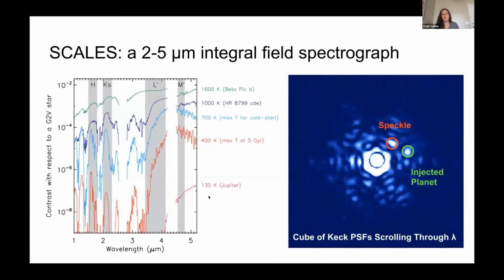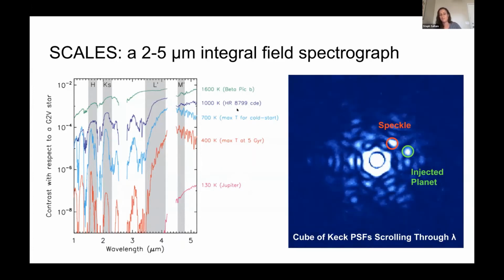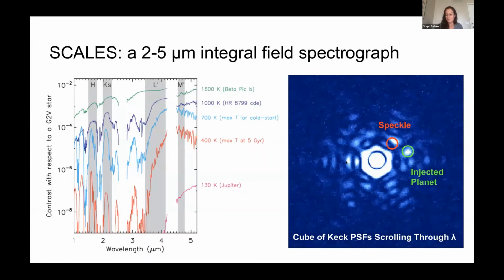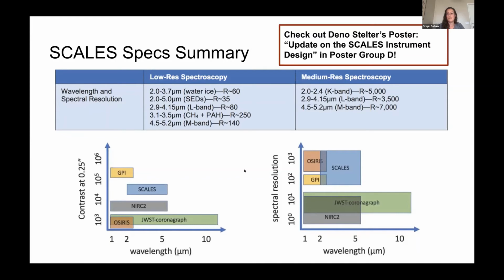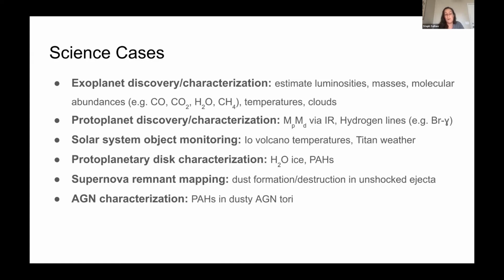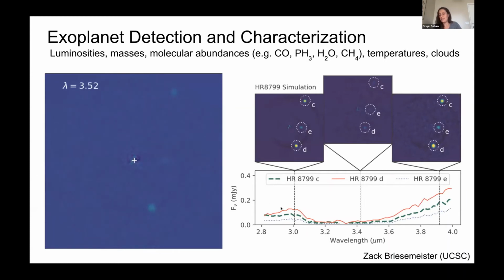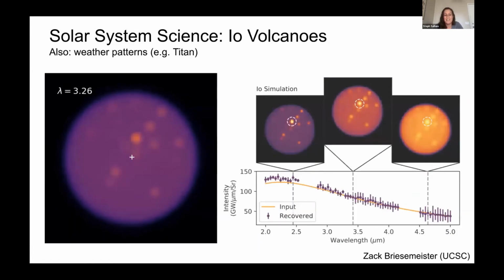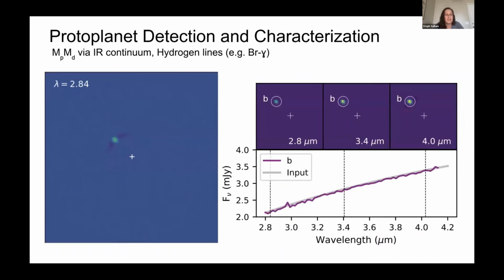Steph Sallum - SCALES: Instrument Overview and Expected Science Outcomes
Keck Science Meeting - Day 1 - Session I - SCALES: Instrument Overview and Expected Science Outcomes - Steph Sallum